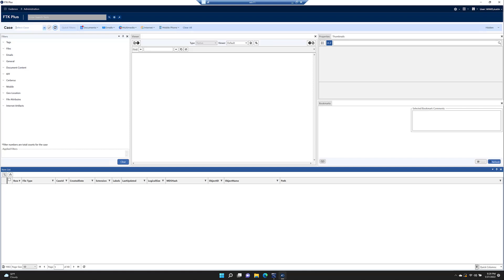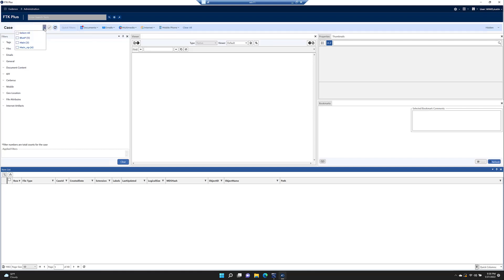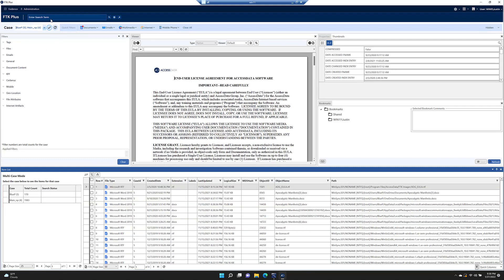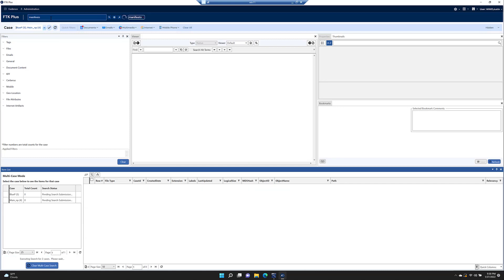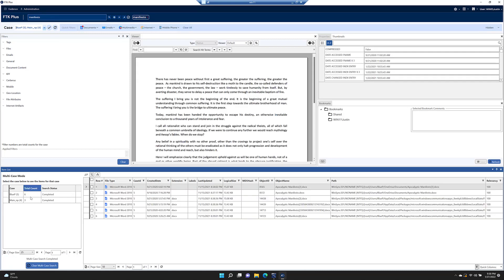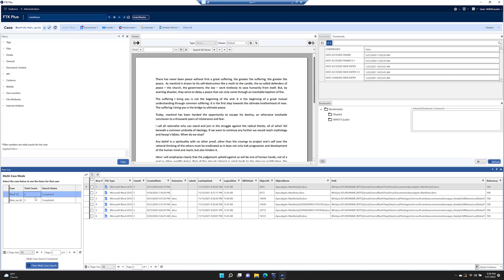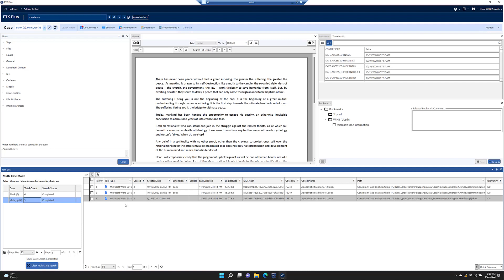FTK Shareable - Cross Case Searching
This short-form video takes a look at Forensic Toolkit's (FTK) Cross Case searching. Easy to use, yet still robust and efficient cross case searching allows examiners to search across multiple cases in one interface.